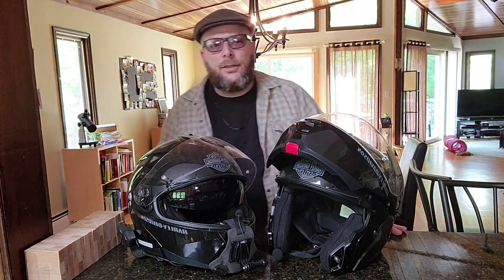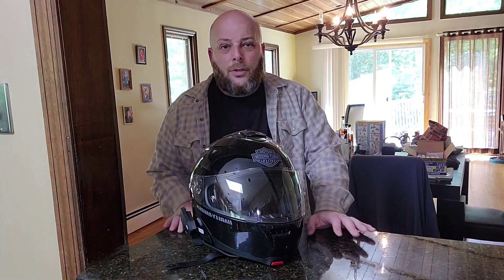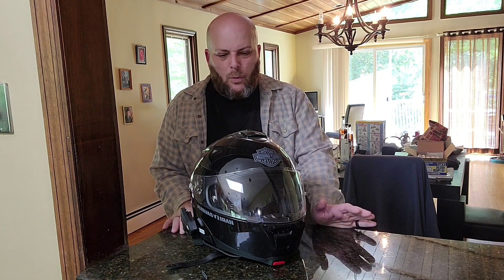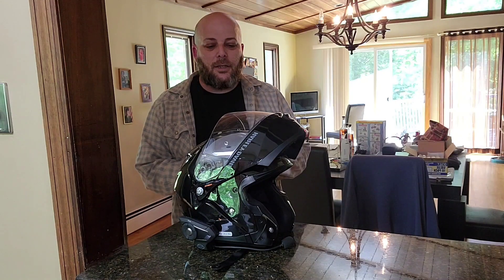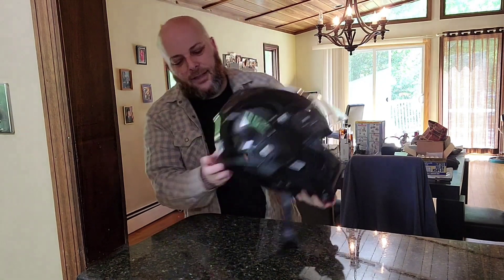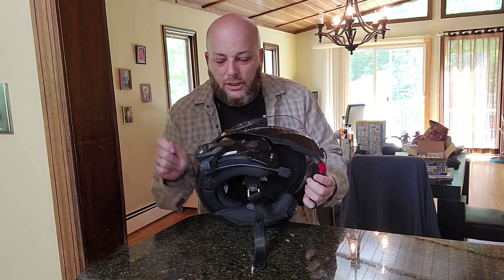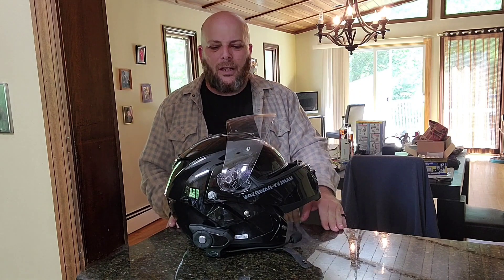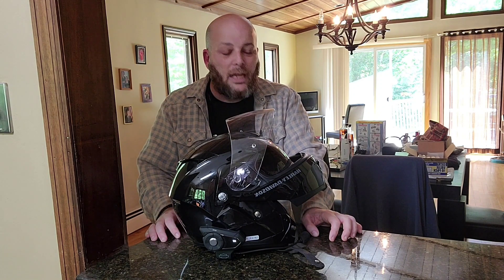Harley Davidson Modular Helmet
We purchased a pair of Harley Davidson Modular helmets.  Are they worth buying?  What should should you know about this product before you purchase.